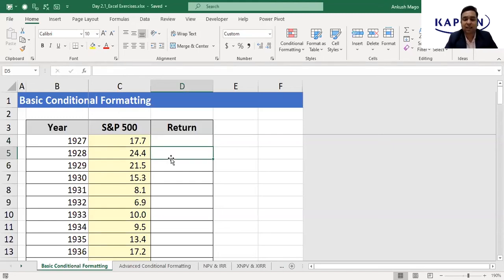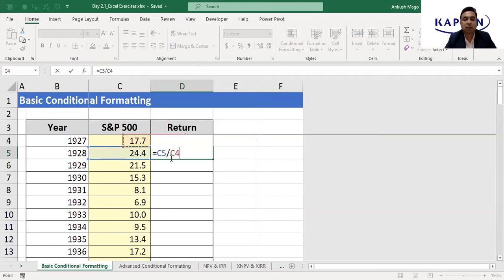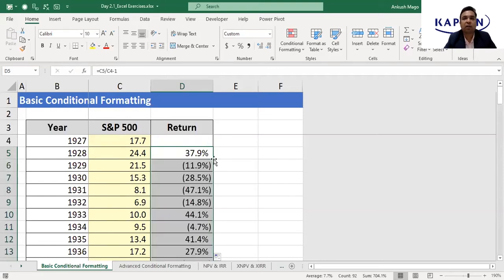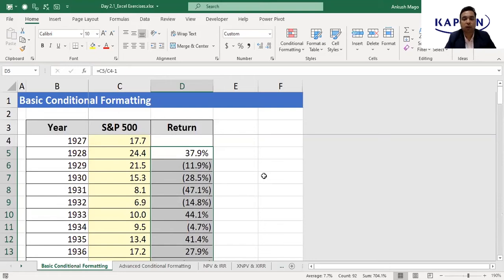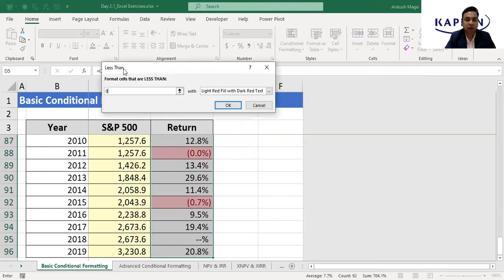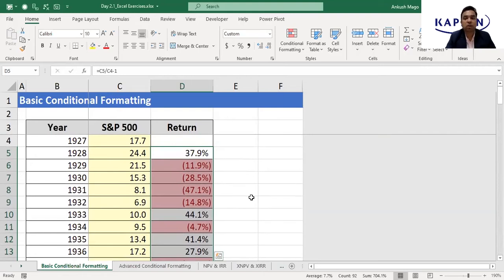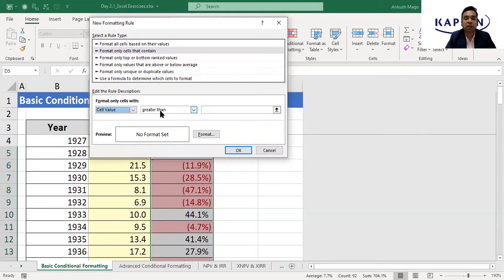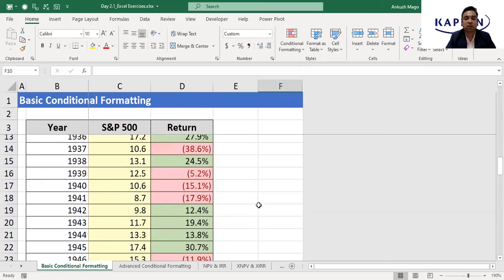Live Online: Excel for Finance Professionals Demo